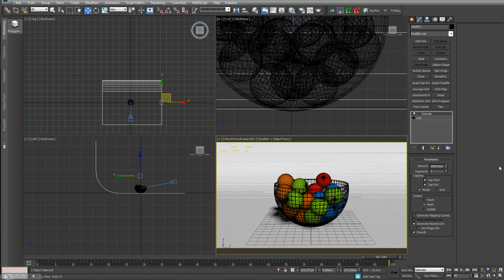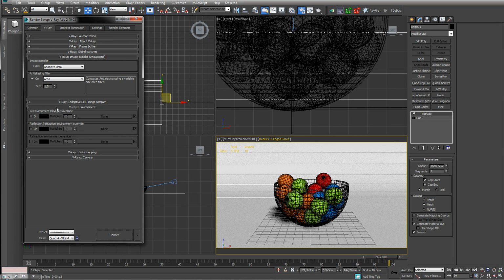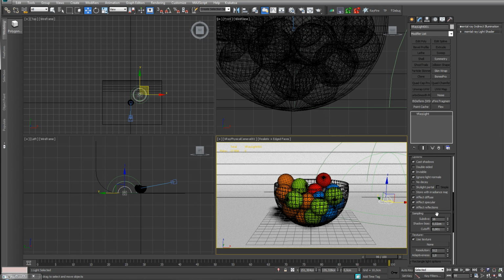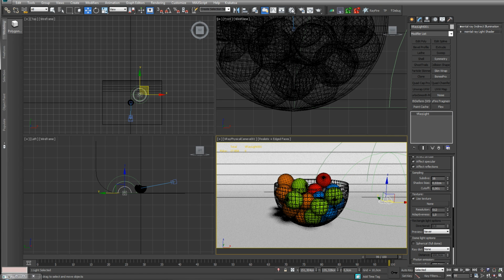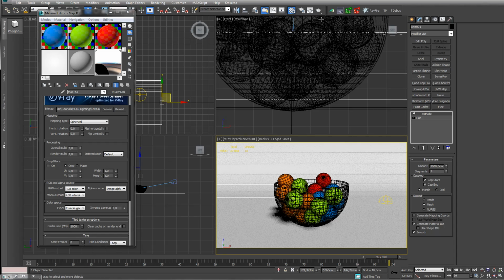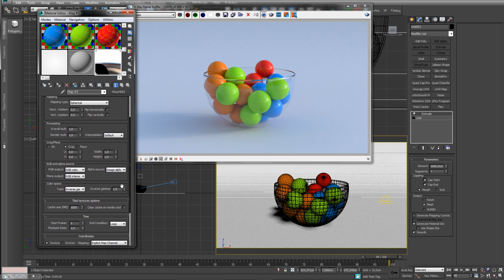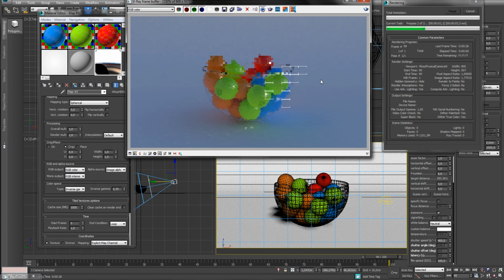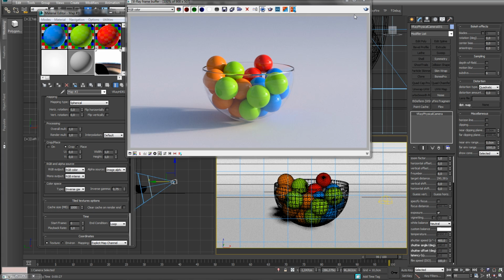Vray HDRI Lighting in 3DS Max 2014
Quick tutorial on how to setup a hdri lighting in 3DS Max 2014 with Vray